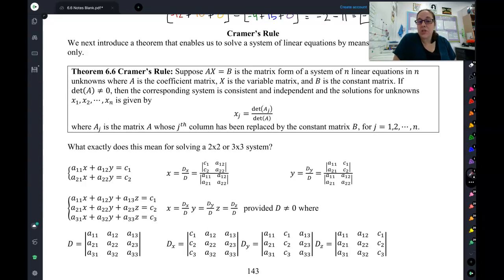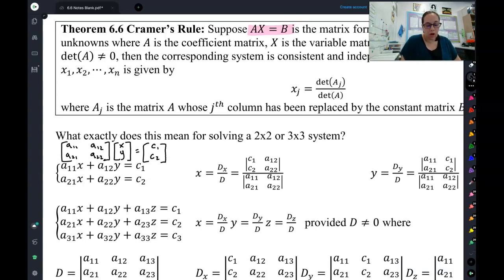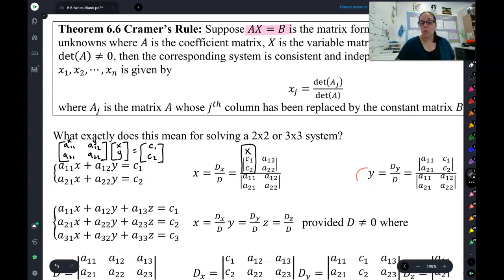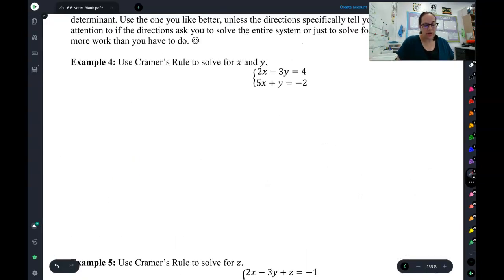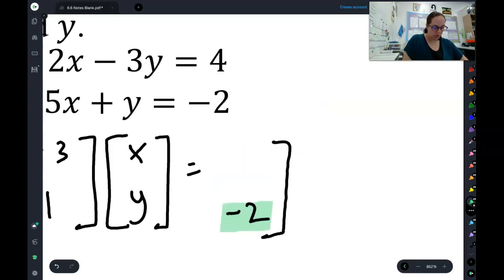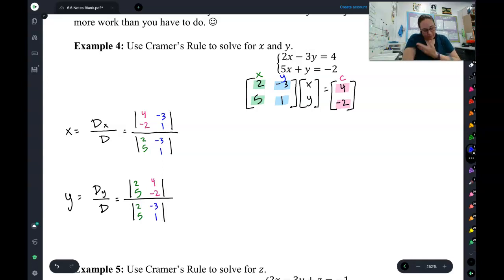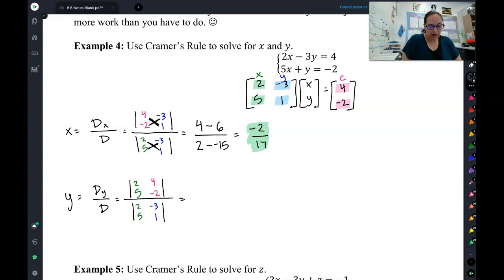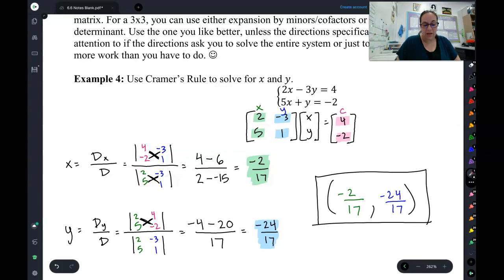CE1050 6.6 Lesson Pt 2